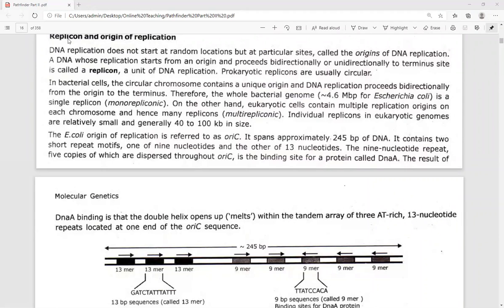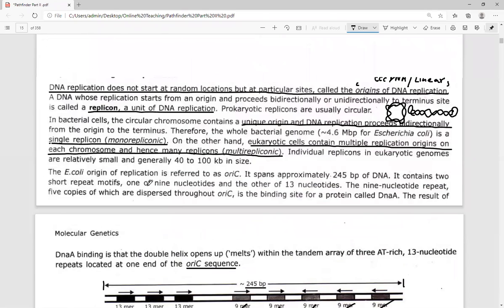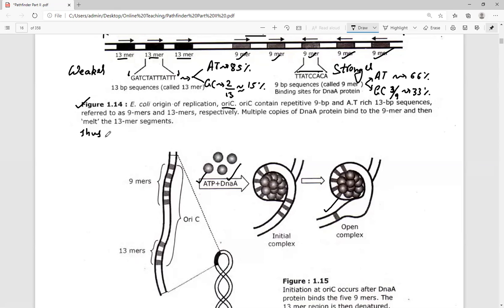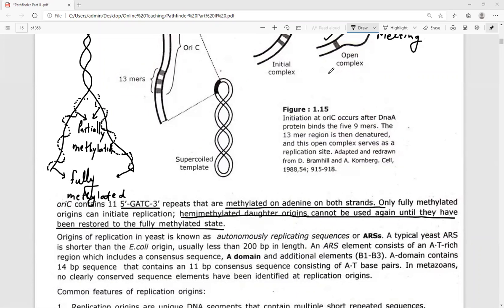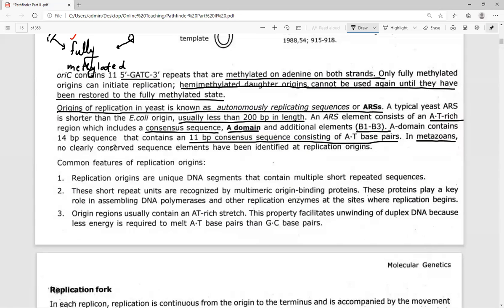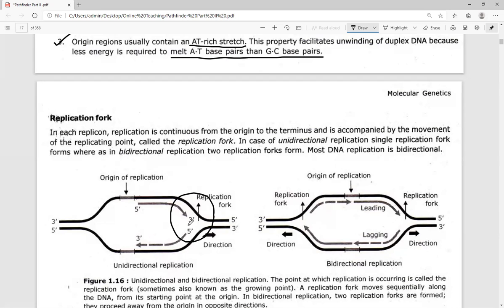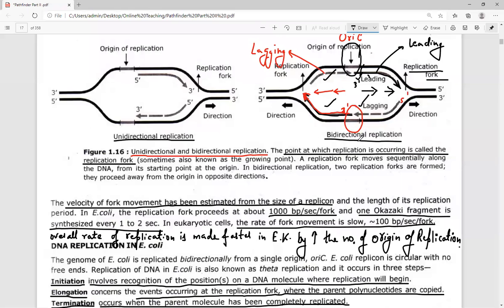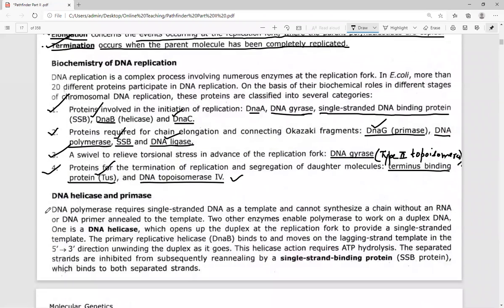# Molecular Biology L8